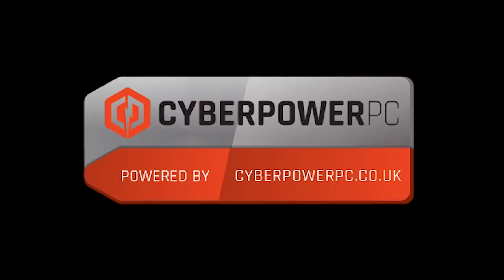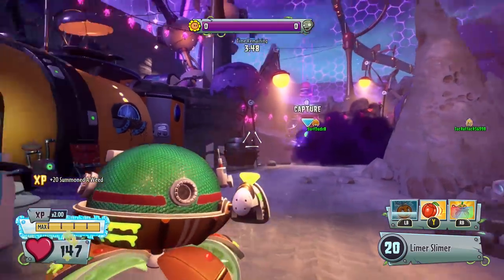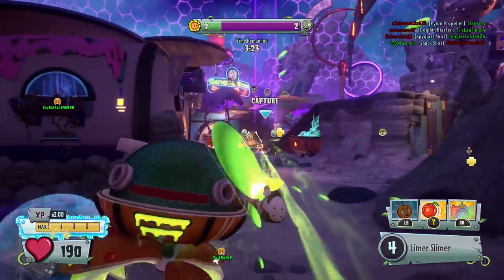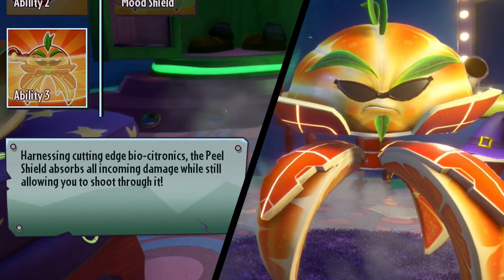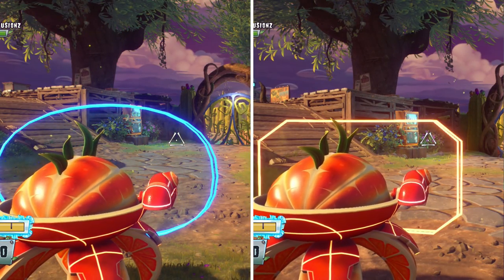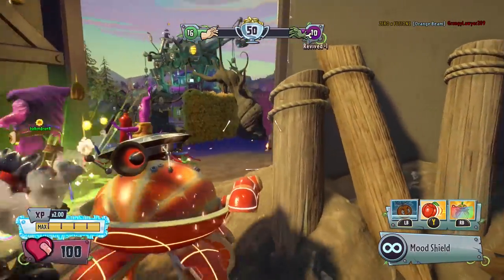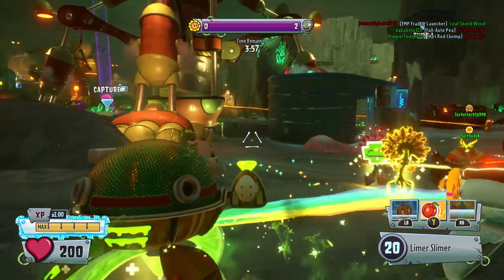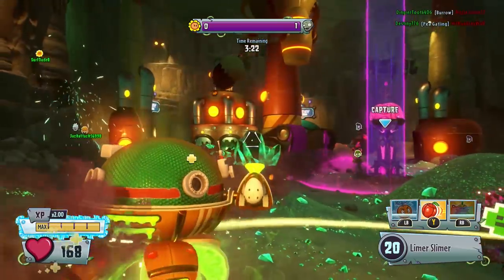MOOD SHIELD vs PEEL SHIELD! Plants vs Zombies Garden Warfare 2 "Ability Comparison"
Welcome to another Plants vs Zombies Garden Warfare 2 video. Today we are comparing the New Mood Shield Ability to the Peel Shield

●PSN - ZEROxPvZ
●Playsation Commnunity - ZERO x FUSIONZ